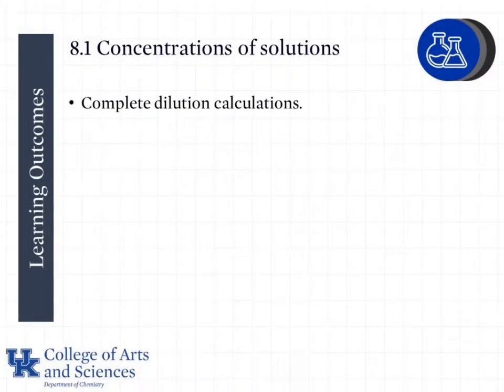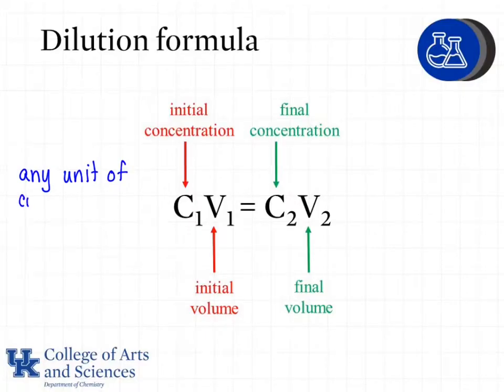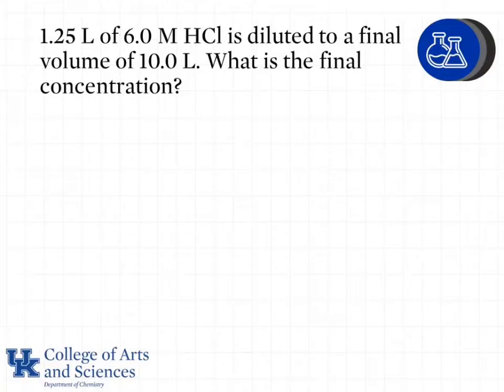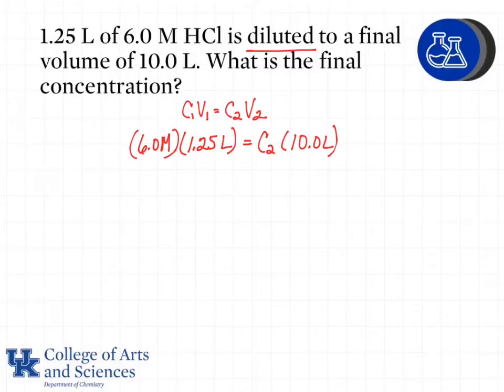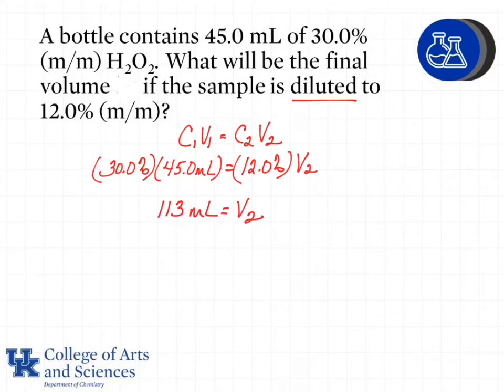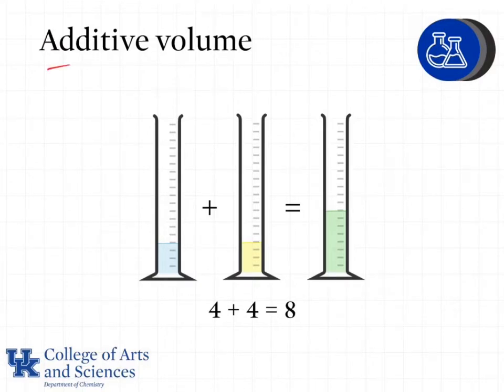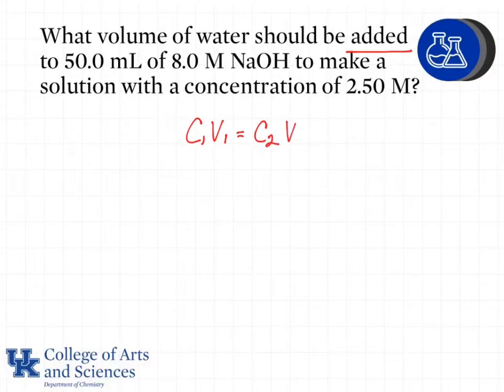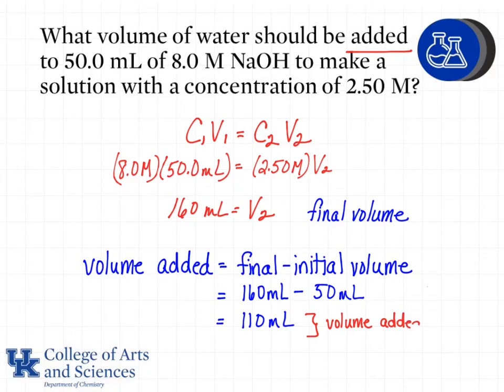8 1f Dilutions